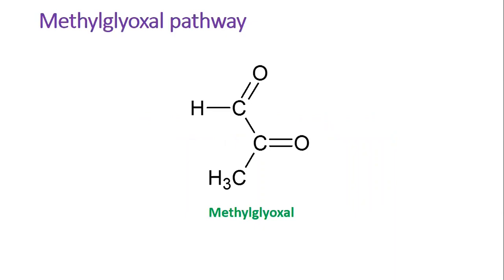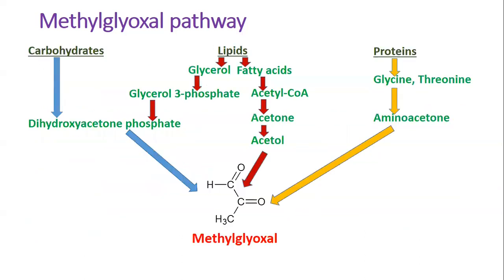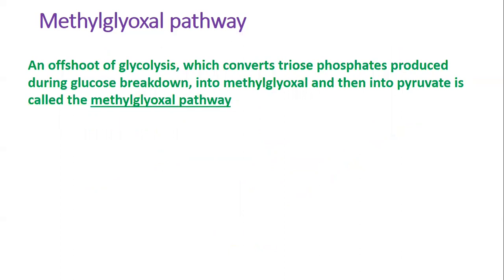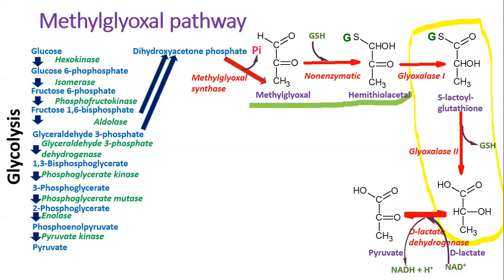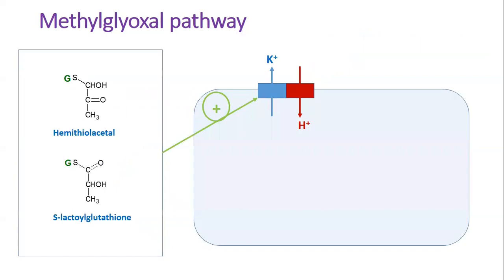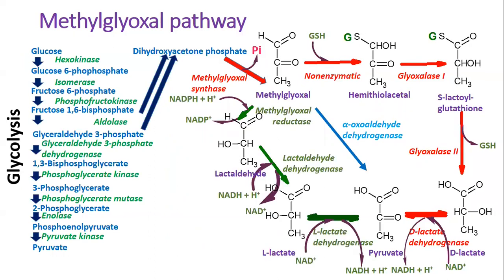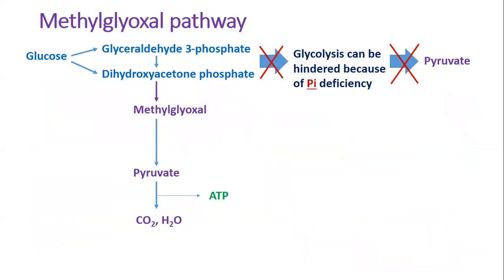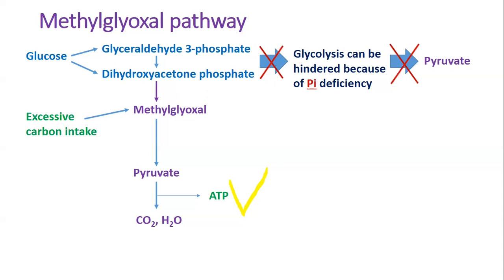Methylglyoxal pathway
This video highlights the main aspects of the Methylglyoxal pathway, its biochemistry and functioning in living organisms